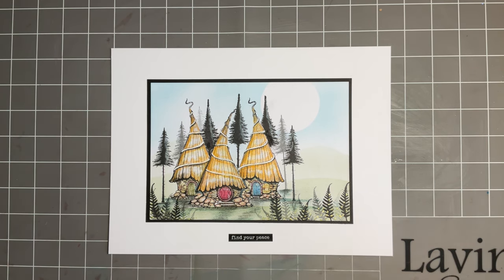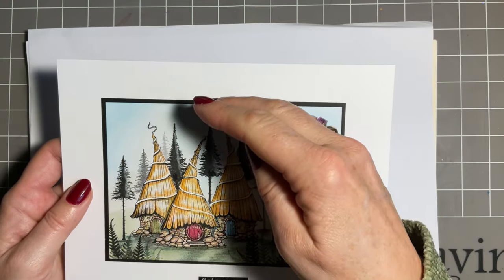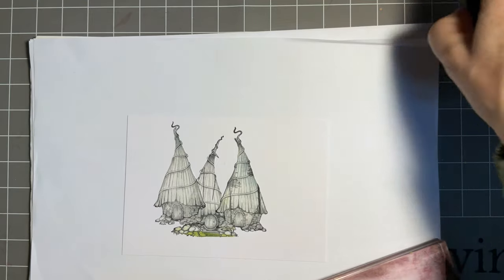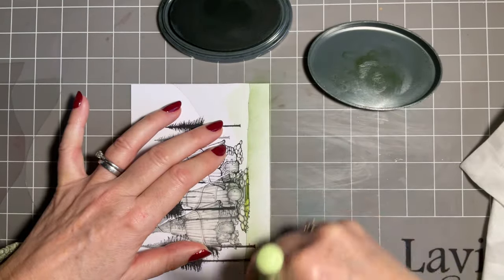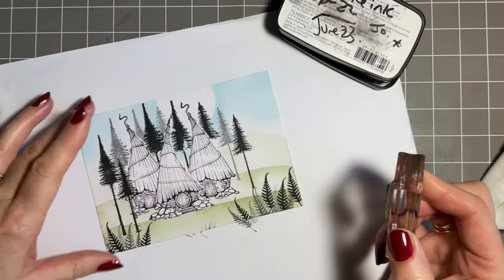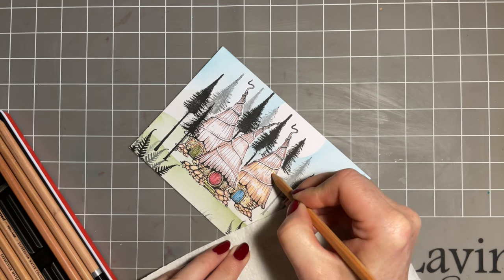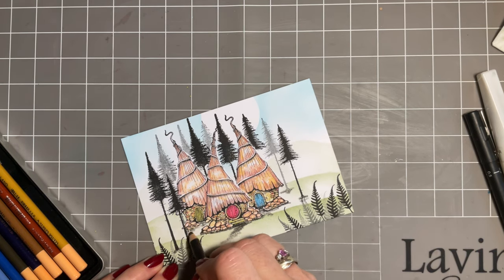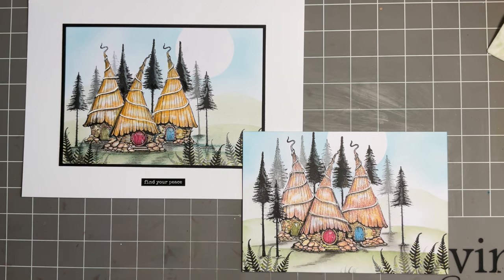Honeysuckle Cottage by Jo Rice - A Lavinia Stamps Tutorial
Honeysuckle Cottage by Jo Rice

To learn more about the techniques and products used to make this beautiful card, head over

Hi everyone, thanks so much for popping in today. I’m Jo, from the Design Team, and I have a masking treat in store for you.
I am going to show you how to create depth and perspective using the Lavinia Masking sheets. This is such a great product. I am going to do some stamping and colour the scene using Elements inks, applied with stencil brushes along with our Mini Hill Masks. Our finishing touches today will be created with pastel pencils and a Posca pen.
So put the kettle on, make a brew and get comfortable.